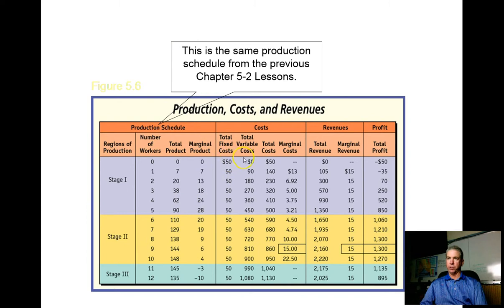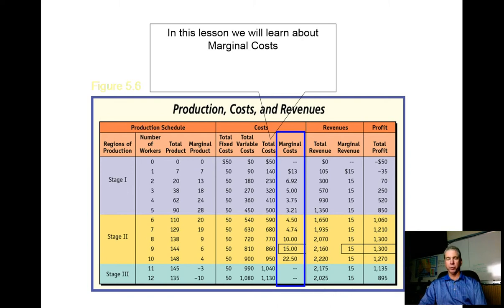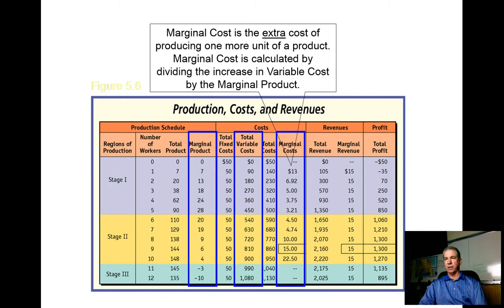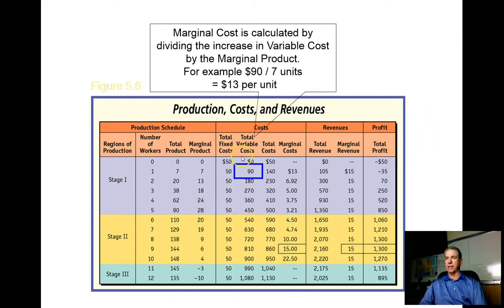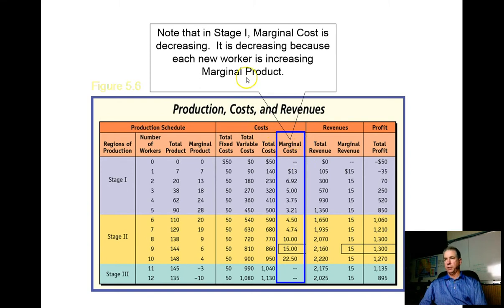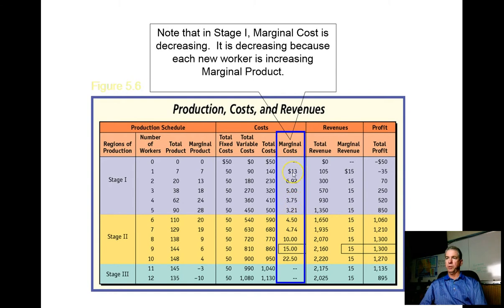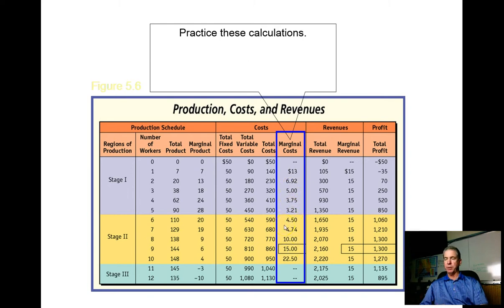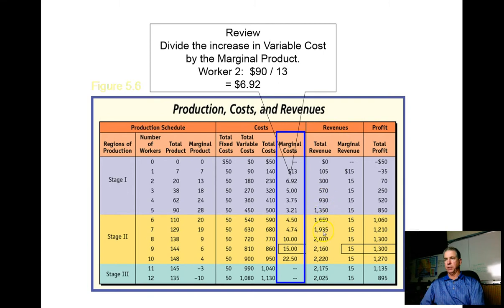C5 3 Marginal Cost V4